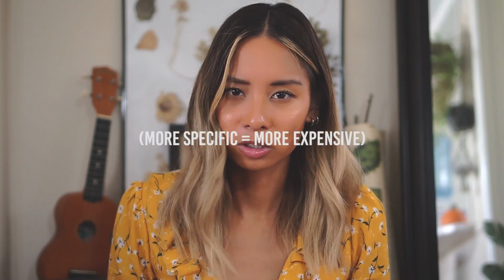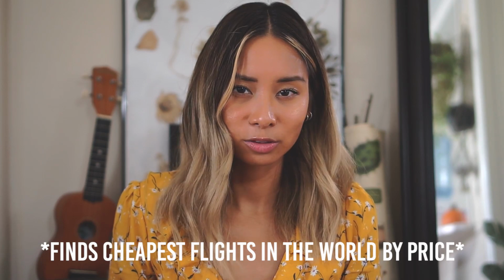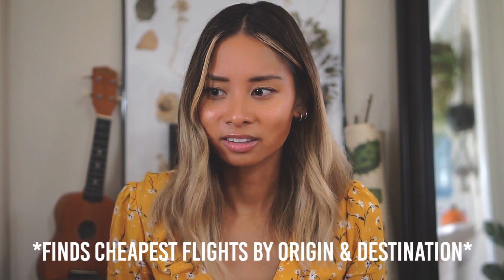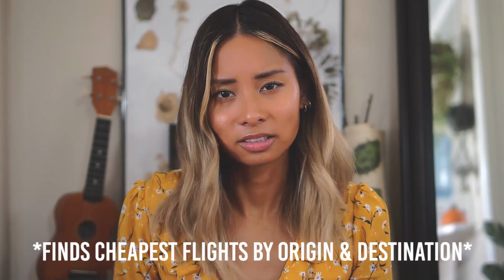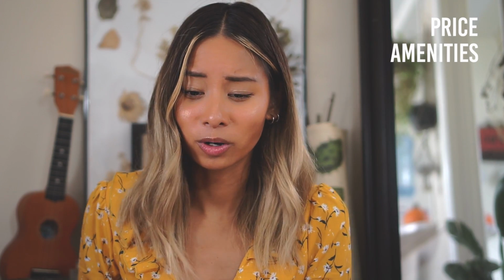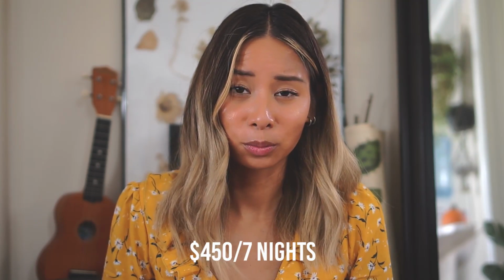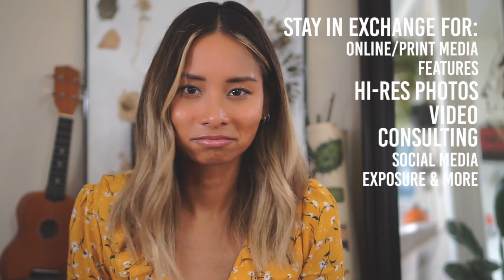How to Travel For Cheap + Japan Vlog Day 7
♥ Sharing with you what I do to travel cheaper + Okinawa Vlog Day 7 ♥

Hi everyone! So my bad - totally didn’t vlog as much as I thought I did for the last day of our trip. To make up for it, I wanted to share with you what I do in order to travel cheap. Please keep in mind that this is what works and/or worked for me personally, and it might not necessarily fit your budget or needs the same way. In this video, I talk about all the things I did in order to travel cheaper while in Japan, but you can definitely apply some of my tips to any travel destination for the most part! I hope you enjoy this travel video and that you had as much fun following me along my trip as I did making the videos. Not sure if that sentence made sense. ’Til next time!  ✖✖ Audrie

// ABOUT ME //
A little bit about me - I'm a content creator on Instagram, YouTube, and on my blog at AudrieStorme.com living in Orange County, California (originally from the San Francisco Bay Area). I started posting outfit of the day (OOTD) photos on Instagram about two years ago when I was living in Dallas, Texas for work. I loved taking photos and posting on Instagram so much that I decided to expand and try out YouTube and blogging as well.

When I was living in the city, my personal style was a bit more streetwear 90's grunge, but now that I live in Southern California and closer to the ocean, my style has become a lot more cozy and comfortable with a lot of bohemian influences.

If I had to describe my fashion sense on my blog, Instagram aesthetic, and YouTube editing style now, I'd probably describe it as modern bohemian with an edge, since I tend to wear and do things that might be considered unconventional to others. I'm not sure if that is true, but since I've moved back to California, I just find that I gravitate to what is easiest and effortless for me while living near the beach where it always feels like summer.

Thank you so much for stopping by my YouTube channel and I hope that you enjoy what you'll find here! I love fashion, beauty (especially hair styling and bohemian braids), DIY projects and how to videos, making travel diaries of all the places that I'm lucky enough to visit, and sharing my (for lack of a better term) "modern bohemian" lifestyle. Hope to see you in the comments below!

With love,

Audrie